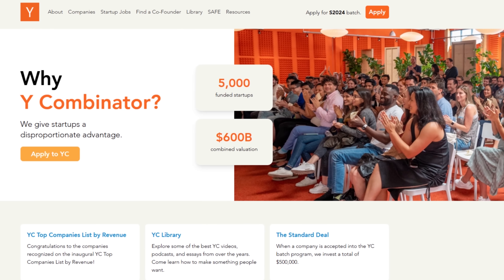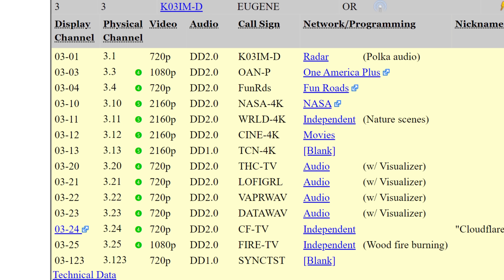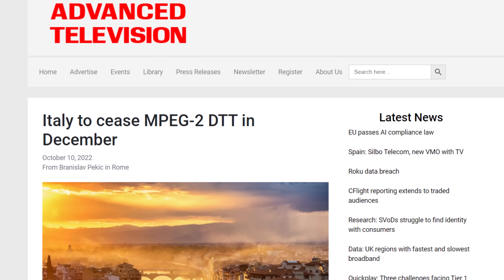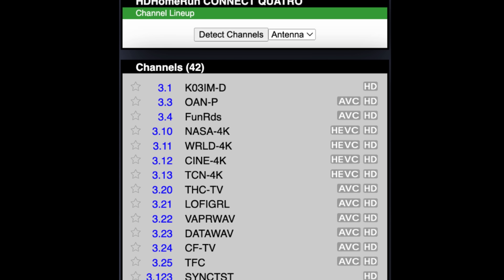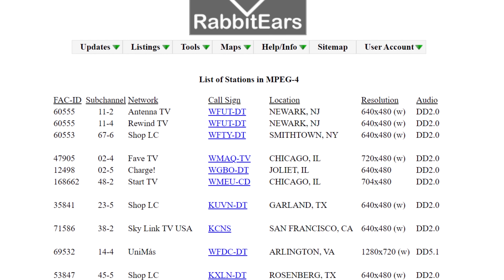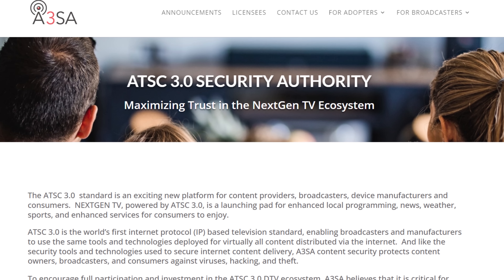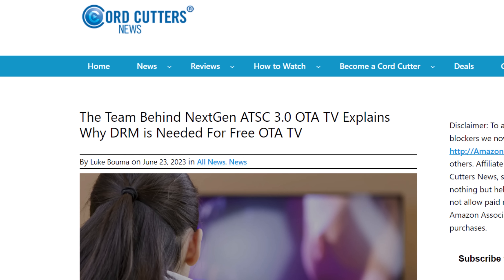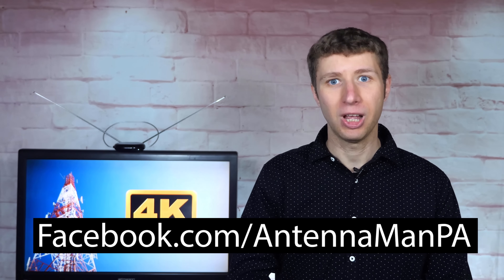TV Station Launches Multiple 4K Broadcasts OTA on ATSC 1.0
In this video I discuss a TV station that's broadcasting four channels in 4K, two in 1080p, and eight in 720p all on one single RF channel in the current digital TV standard. These channels can be picked up by most modern TVs without the need for an expensive ATSC 3.0 tuner. I also interview the TV station's owner with some questions about this miraculous discovery.

📡 Click the link below for a list of recommended antennas and accessories

🤔 Not sure which antenna to purchase? Sign up for my antenna recommendation service